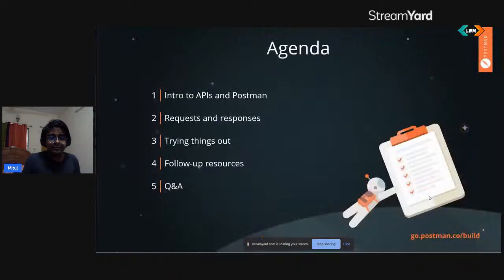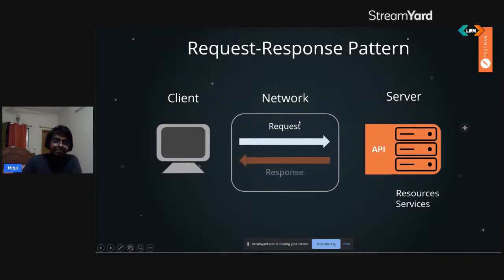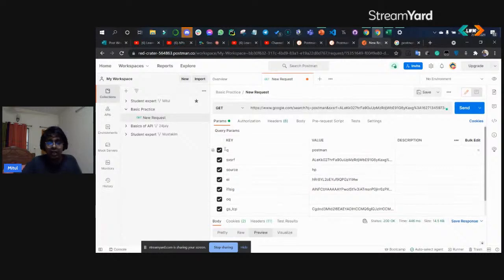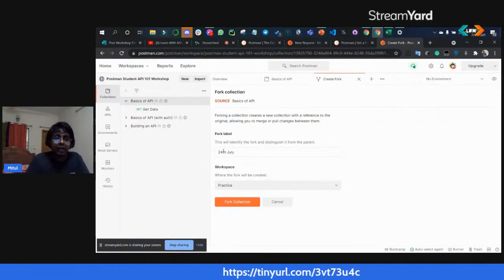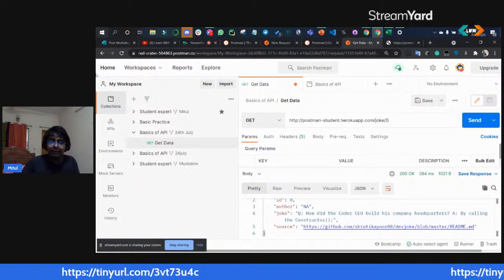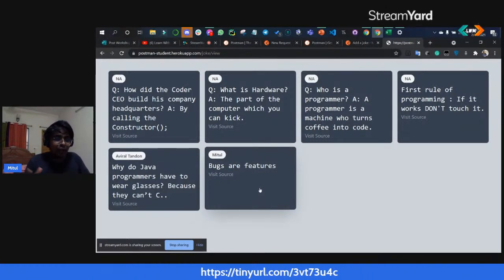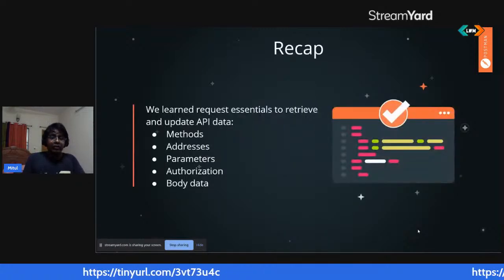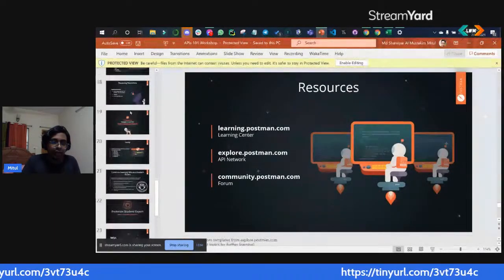APIs 101 with Postman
In this session, we will know about APIs and also see how can we use Postman and use some awesome APIs live.